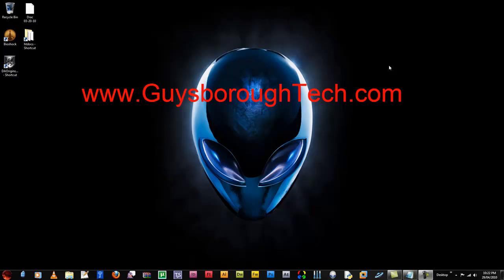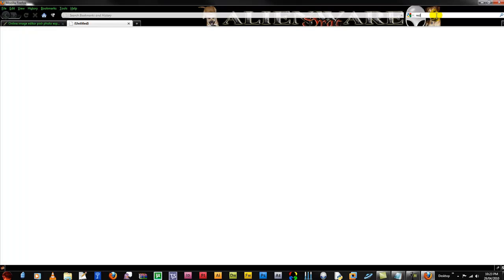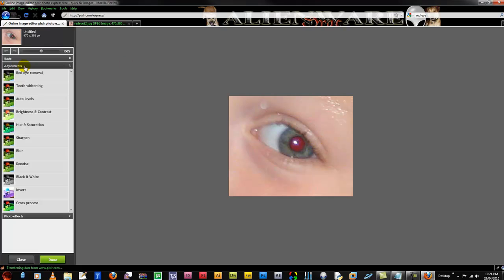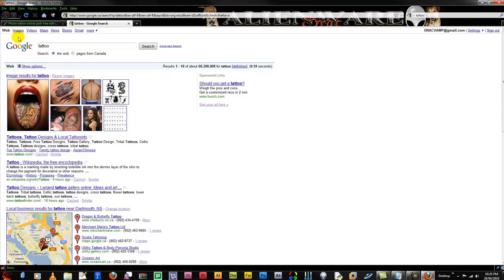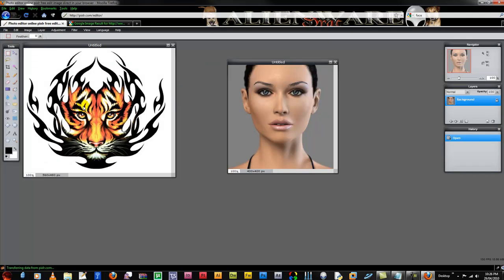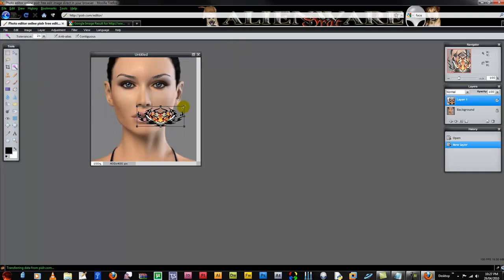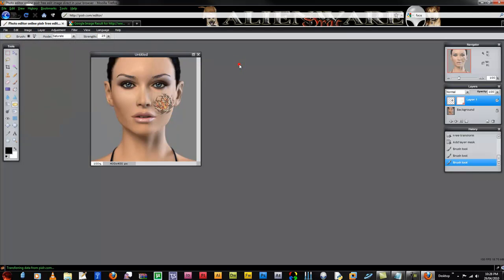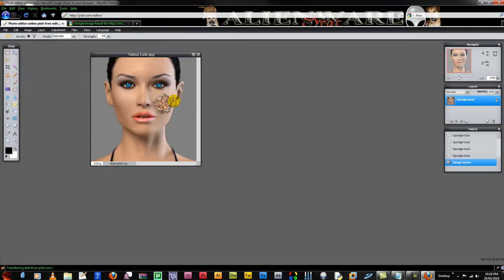PIXLR (Free and easy image editing)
This is NOT a tutorial but a demonstration of a FREE alternative to Photoshop for people who are looking for a way to edit images and use some Photoshop-like tools without shelling out the cash.
You were not intended to follow along. Tutorials will come soon.